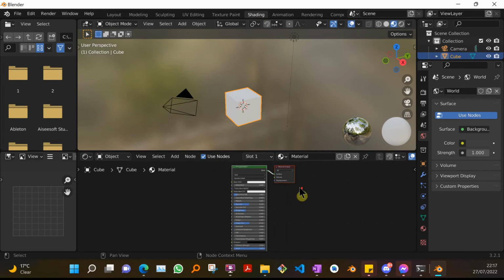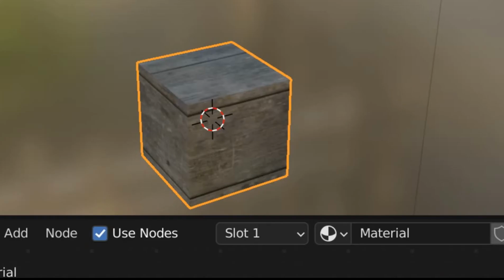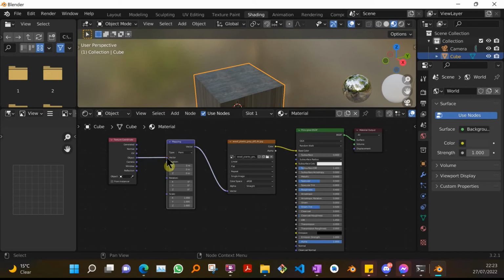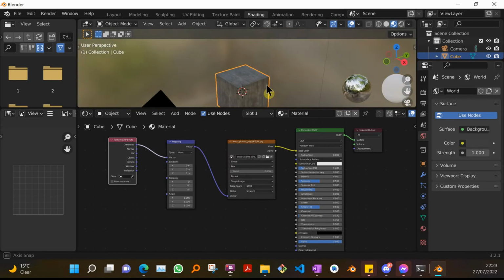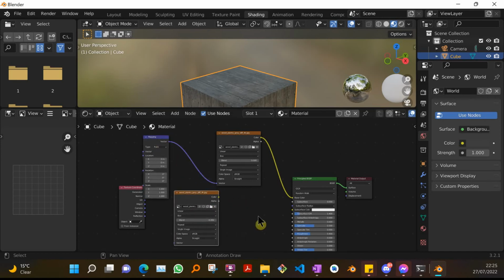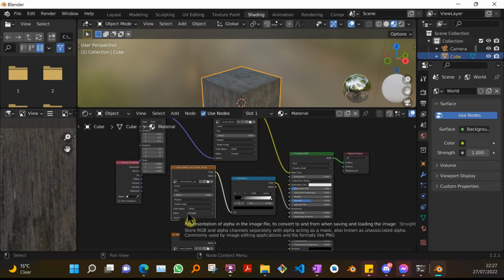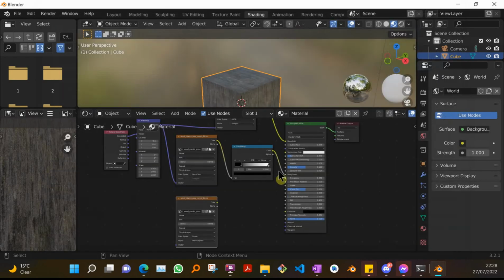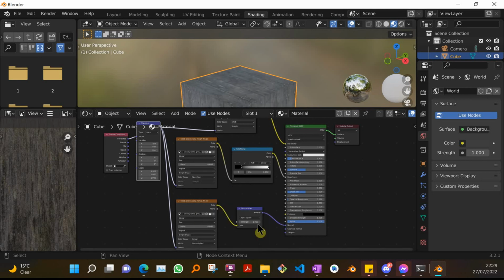B067 - Blender - cube with a crate texture over it